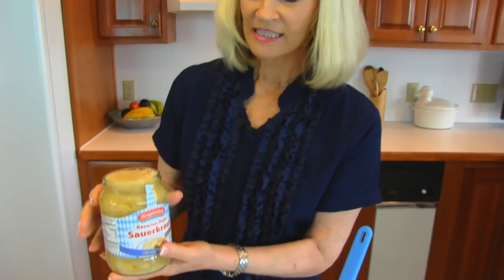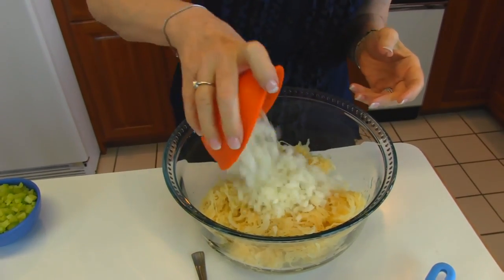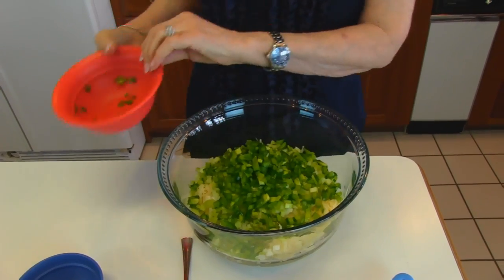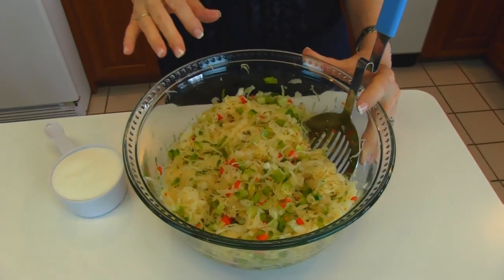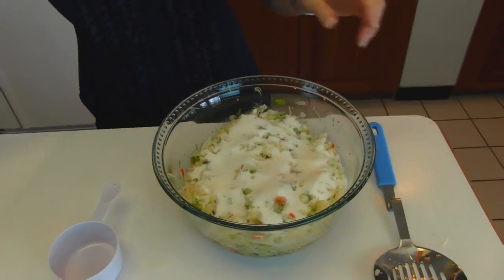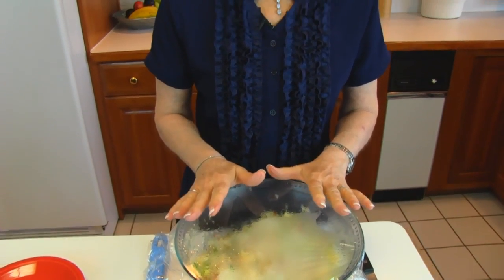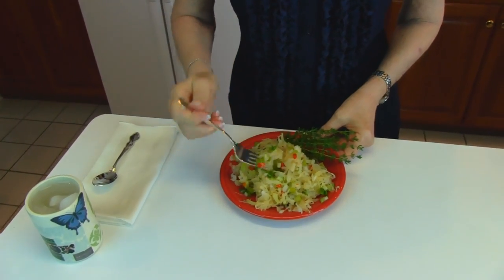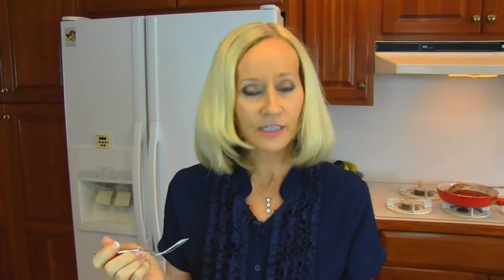Betty's Sauerkraut Salad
Betty demonstrates how to make Sauerkraut Salad.  This is an unusual salad that you will enjoy, particularly in the summer along with hot dogs!

Sauerkraut Salad

24-ounce jar chopped or shredded sauerkraut, undrained
1 medium to large onion, finely chopped
1 cup celery, finely chopped
1 medium green pepper, finely chopped
4-ounce bottle diced pimiento, drained
¾ cup sugar

In a large bowl, mix all ingredients, except sugar, then sprinkle sugar over top of mixture.  Cover with plastic wrap and refrigerate 8 hours or overnight.  To serve, first toss salad completely.  Then use a slotted spoon to dip Sauerkraut Salad onto plate, leaving behind excess liquid.  This salad is piquant and delicious.  I hope you enjoy it!  --Betty ♥